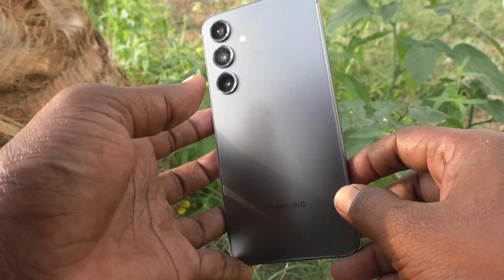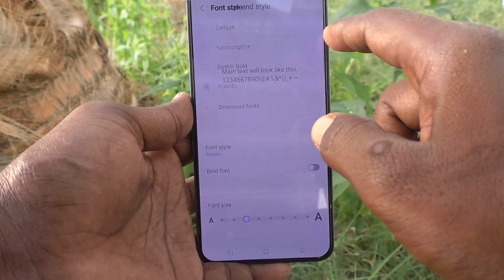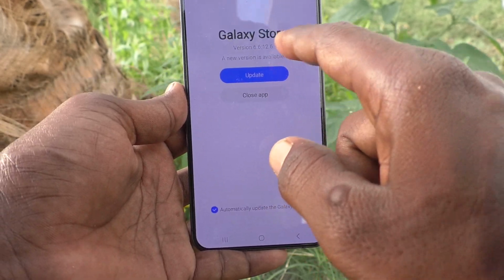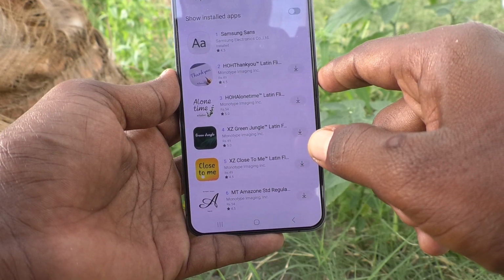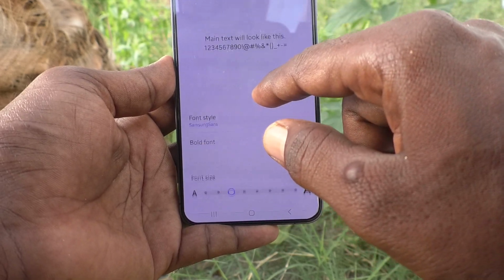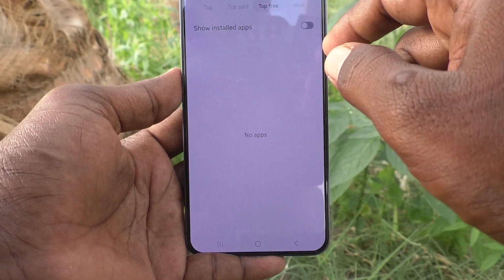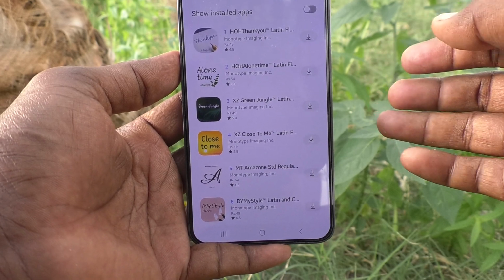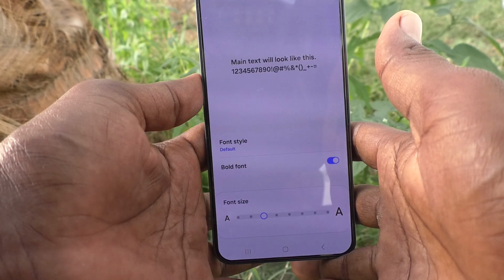How to change font style in Samsung Galaxy S24 Plus 5G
Samsung Galaxy S24 Plus 5G font style : Learn here How to change font style in Samsung Galaxy S24 Plus 5G smartphone.